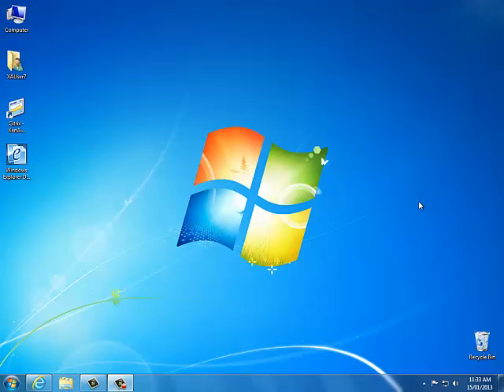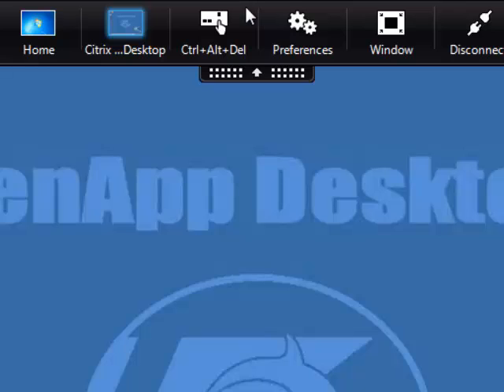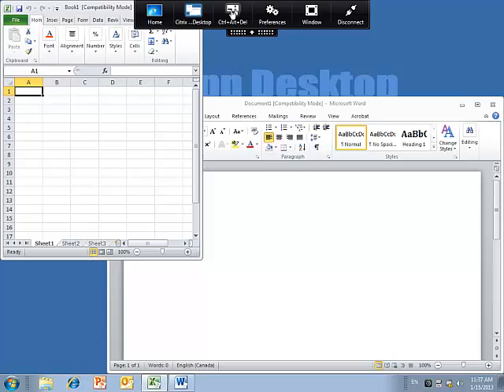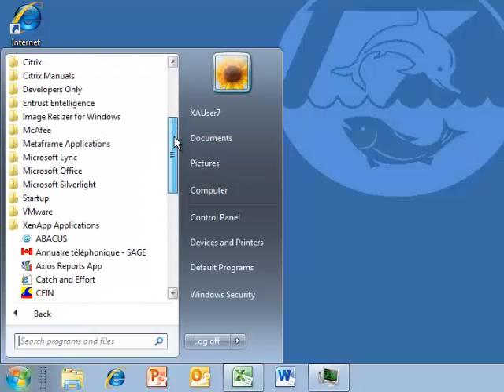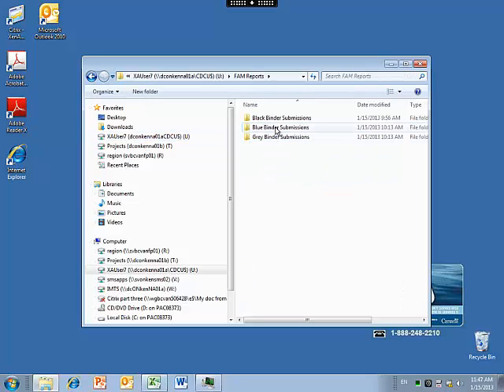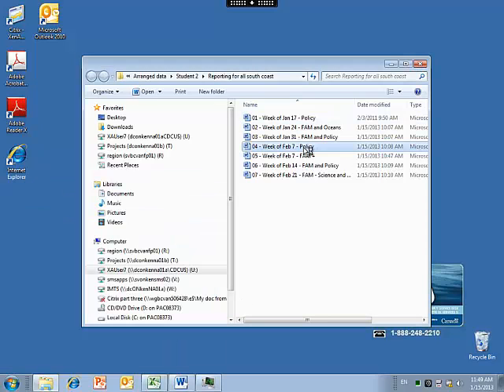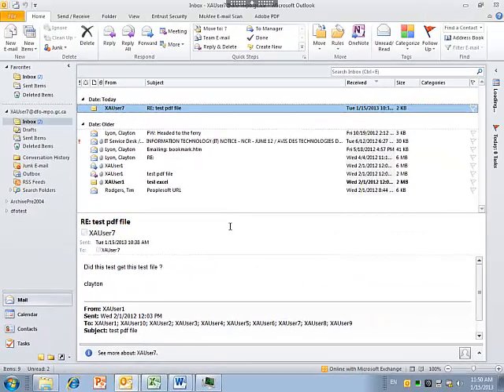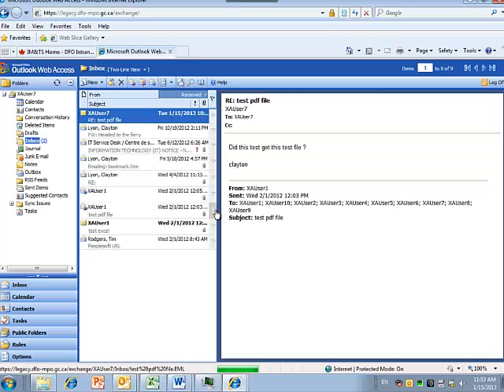XenApps start and open